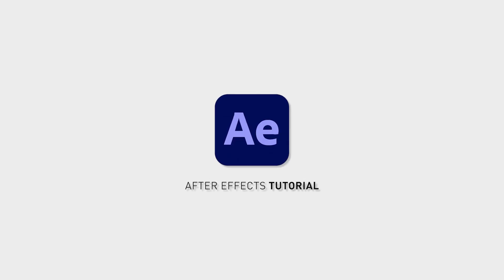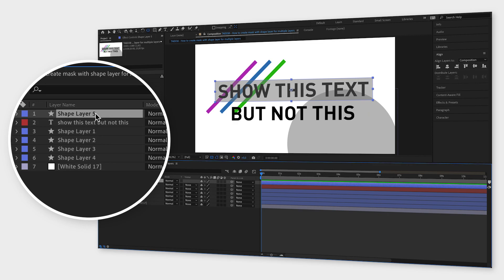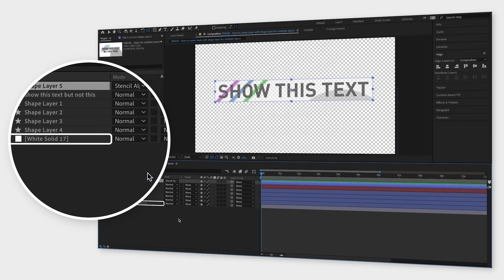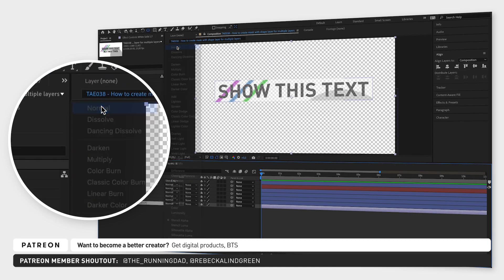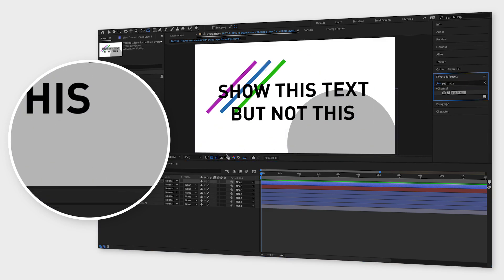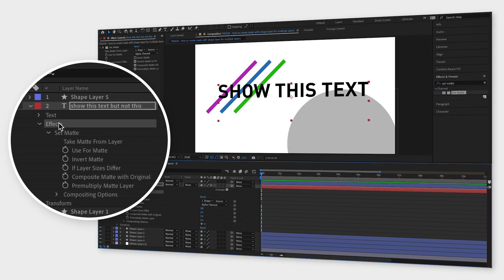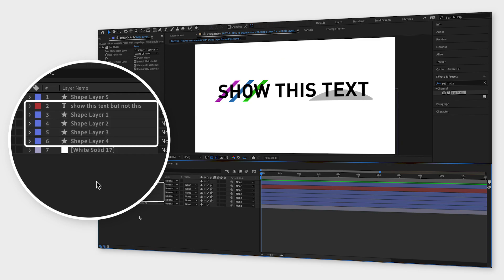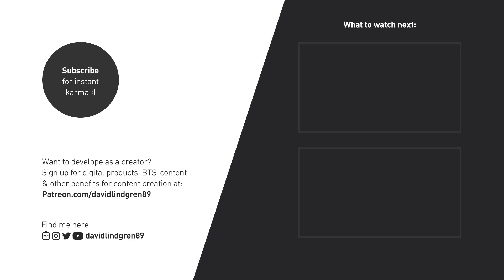How to create mask with shape layer for multiple layers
Let's say you want to create a mask, in this case, a rectangle-shaped one, and you want all the layers underneath to be visible inside that mask but not outside of it.

One easy way of doing this, is by changing the "Mode" on this shape/mask to "Stencil Alpha". This way it will hide everything outside of the mask, including this white background.

But what if you don't want it to affect ALL layers underneath your mask?
Maybe you still want the background to be visible even outside of the mask?

You can do this by changing the Shape Layer back to "Normal", change "Opacity" on this Shape Layer to 100% and then hide it.

Now, go to the "Effects & Presets" window, search for "Set Matte" and drag and drop that effect onto one of the layers.

Go the properties of that effect and next to "Take Matte From Layer", select your mask in the dropdown menu.

Now, simply click on the word "Effects", click "Cmd + C" to copy the effect and then select all the layers where you want to apply this effect and click "Cmd + V".

Now you have masked out ALL the shapes and the first row of text, but not the background.

I hope you liked this video and if you want to see more quick tutorials just like this one, please subscribe to the channel and hit the notification bell so you don't miss out on my next video!